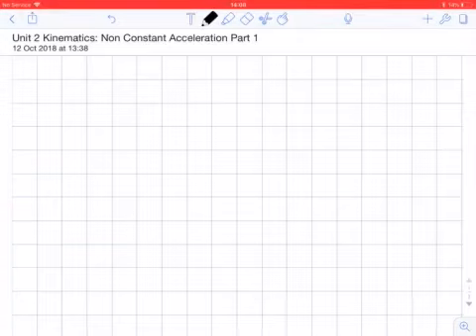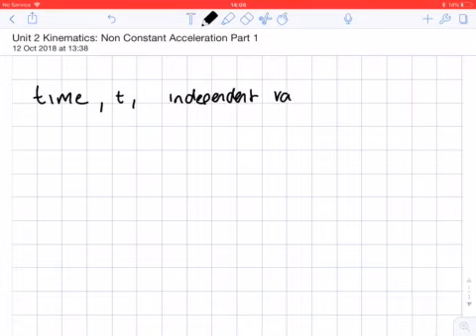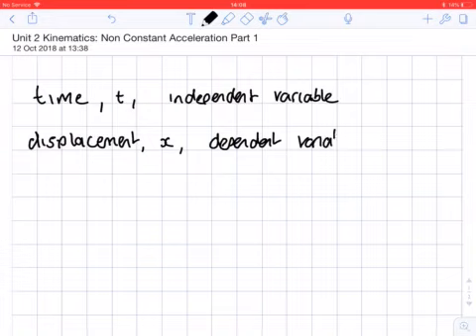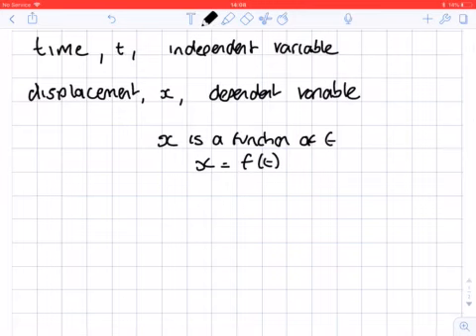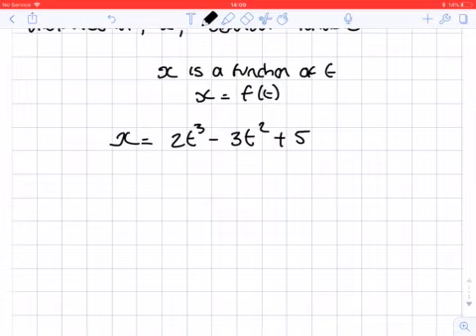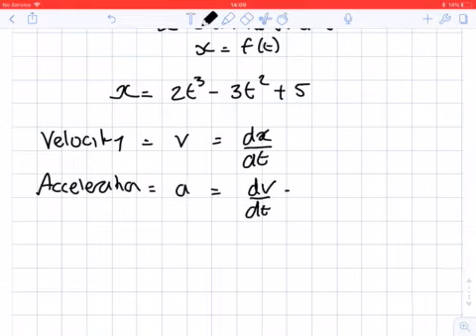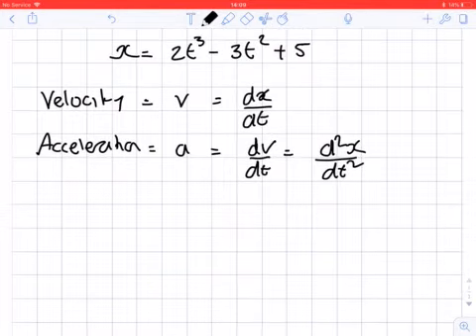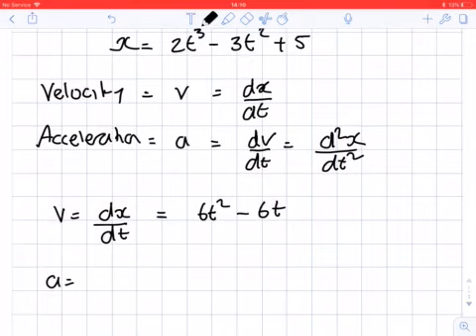Unit 2 Kinematics: Non Constant Acceleration Part 1